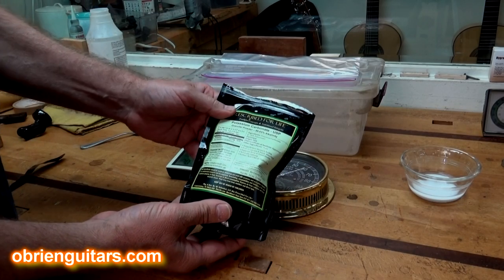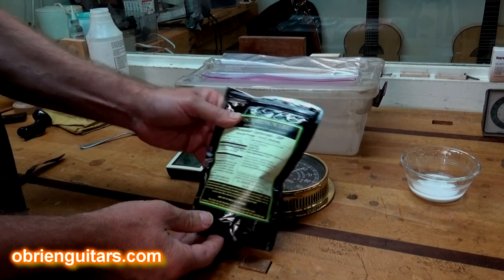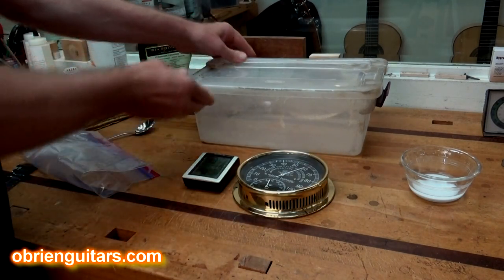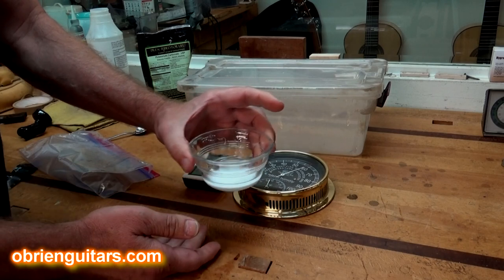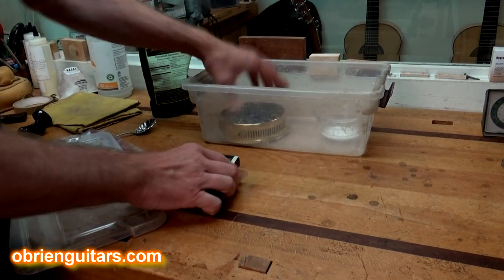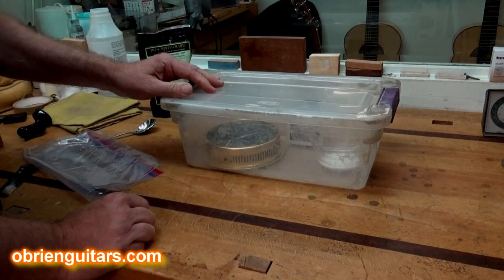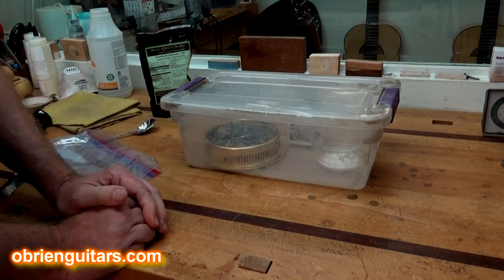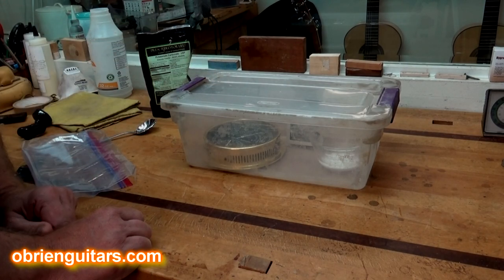Luthier Tips du Jour Mailbag 132 - Calibrating hygrometers with potassium carbonate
Luthier and Instructor, Robert O'Brien, shows how to calibrate a hygrometer using potassium carbonate.

🔸 Shop favorites
✦ Mask

✦ Saw blades
Thin kerf saw blade for cutting Spanish heel slots and bracing:

🔸 Brazilian treats
Cheese bread:
› Box of 8